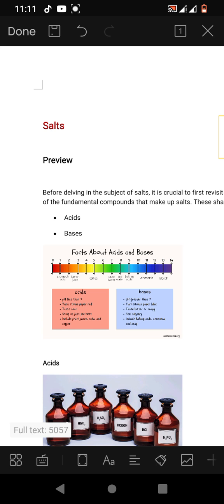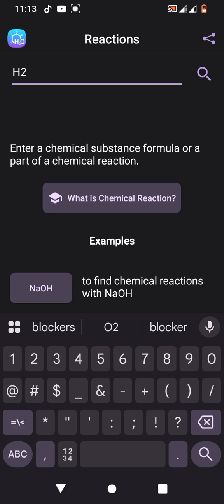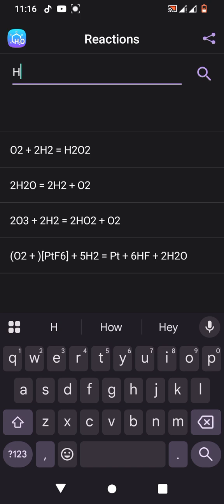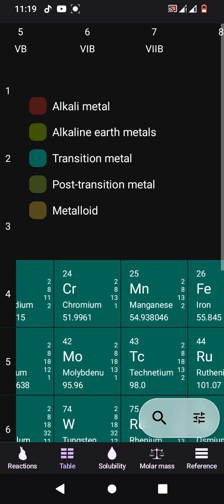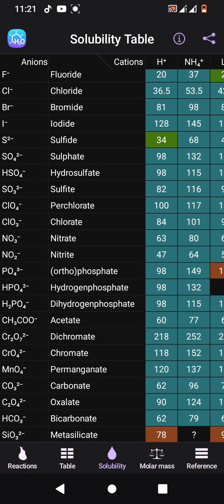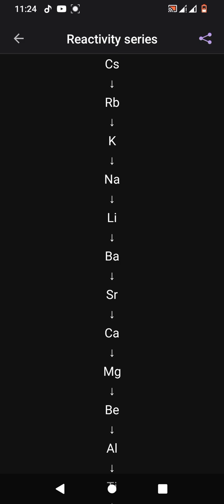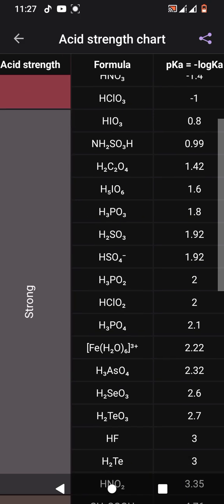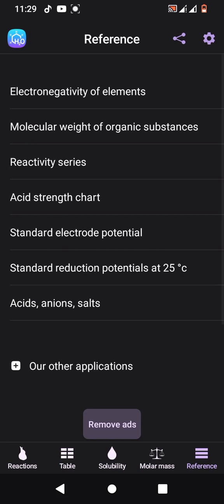Introduction to salts 1: our recommended app